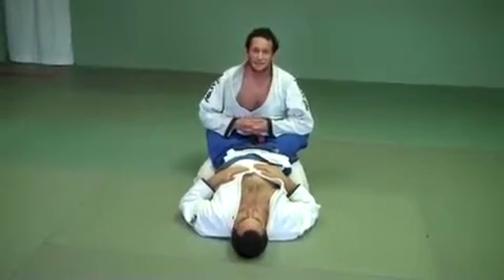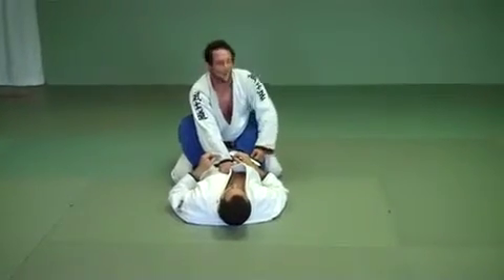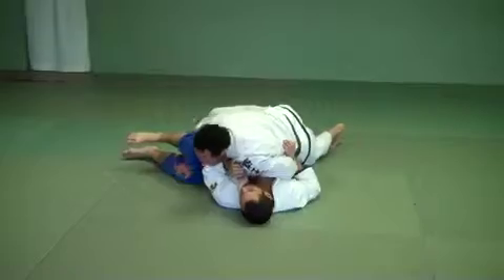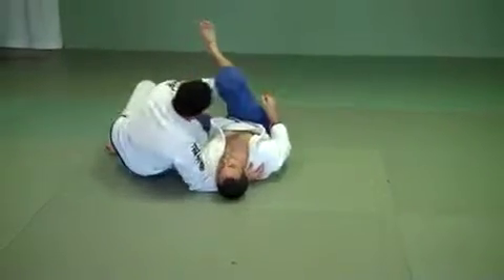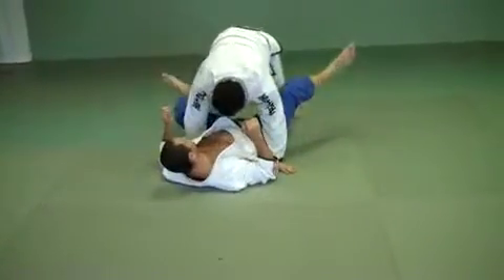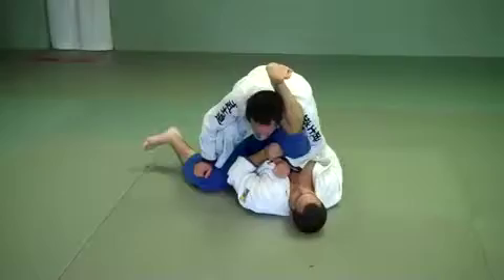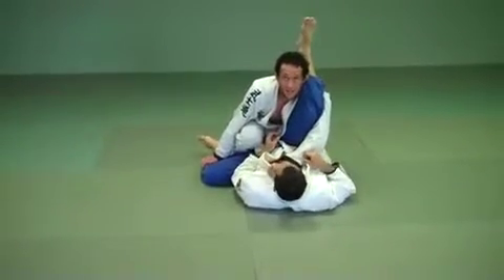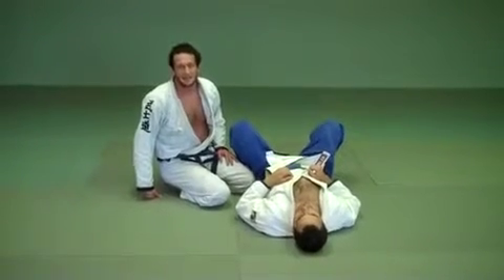Fitness Classes in Aurora|Guard Pass